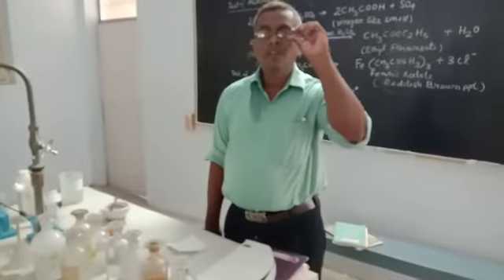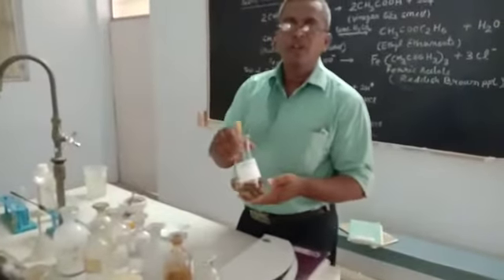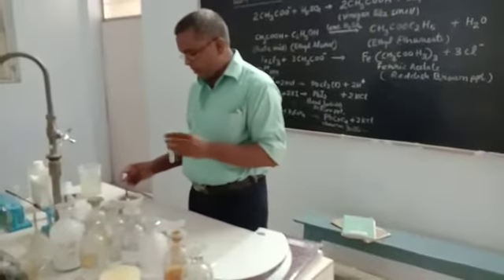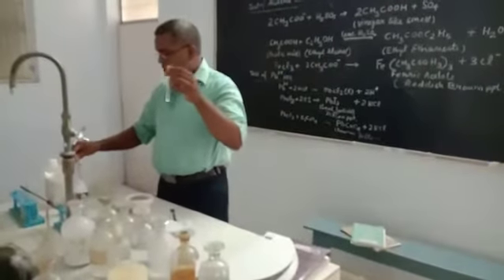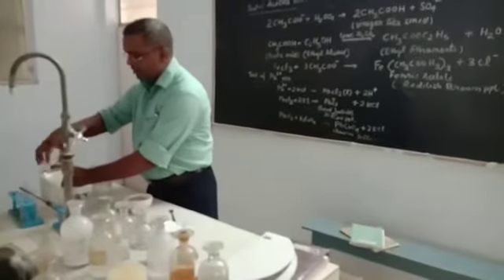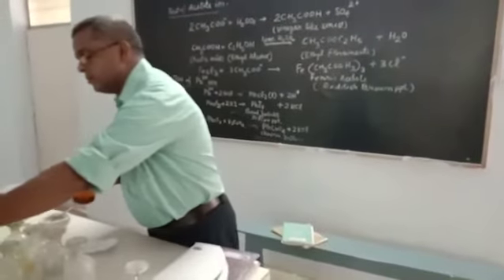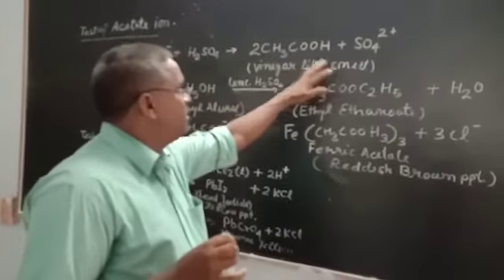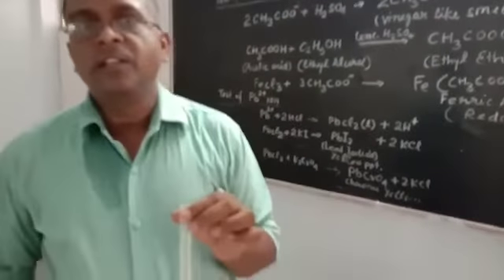Tast of lead acetate.